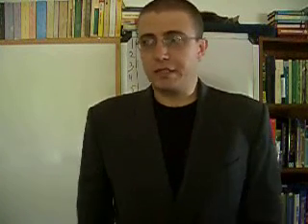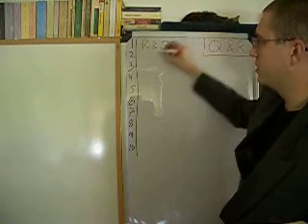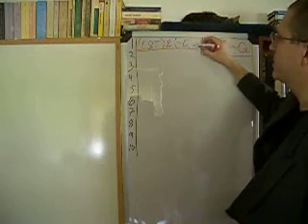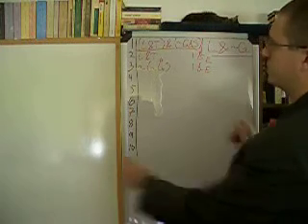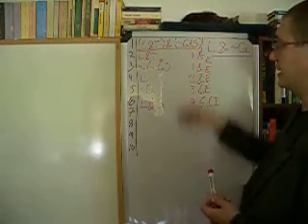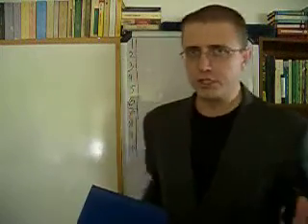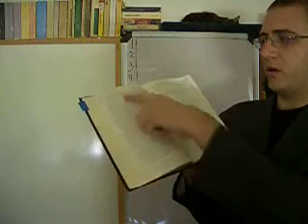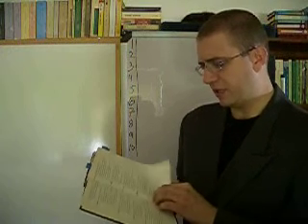Logic, 35 - Examples of the next phase, if we ever get there